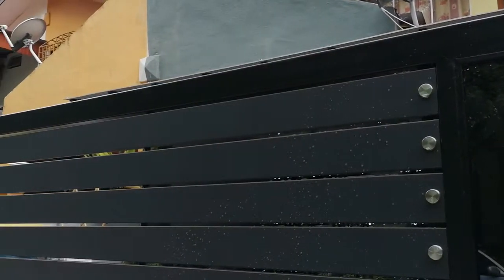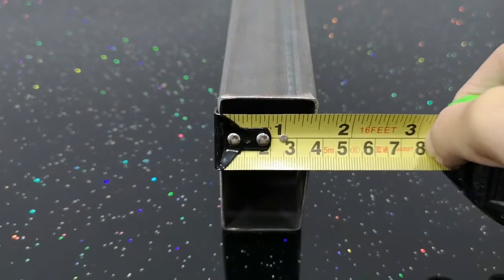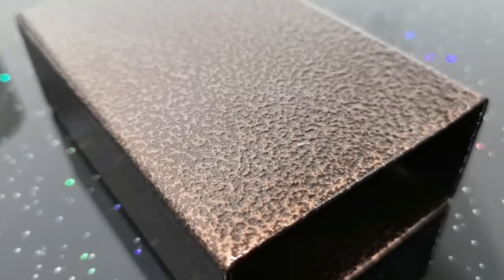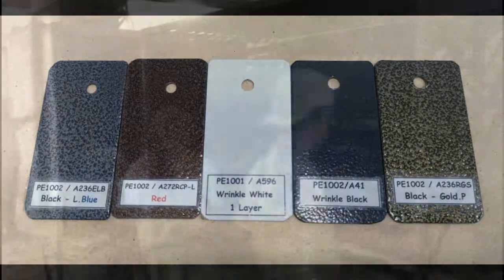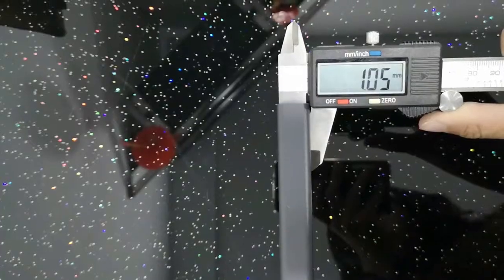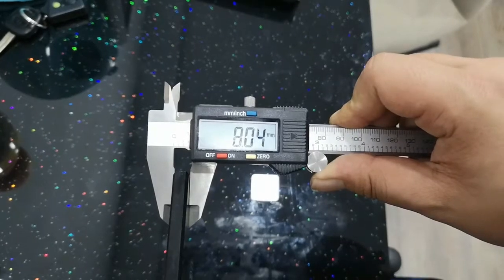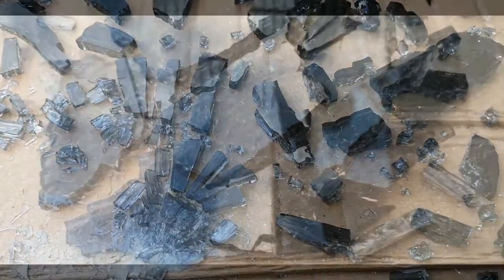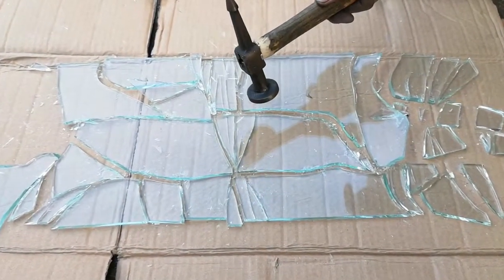Material Specifications of A Good Mild Steel Gate by AMC